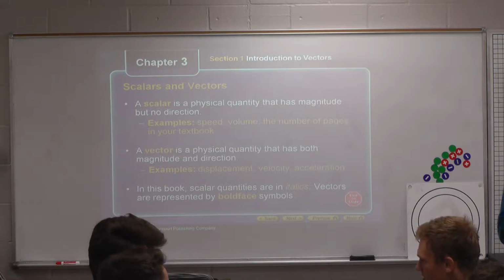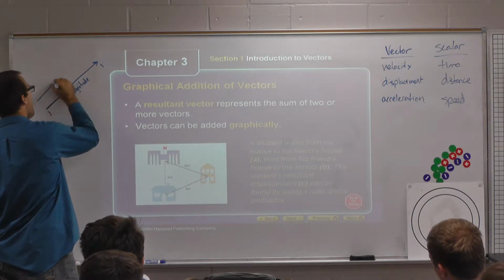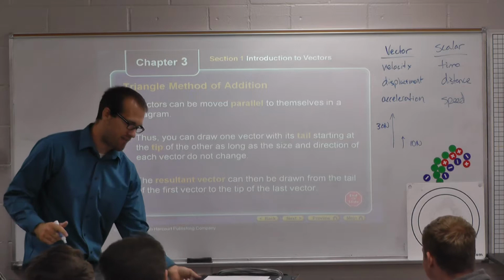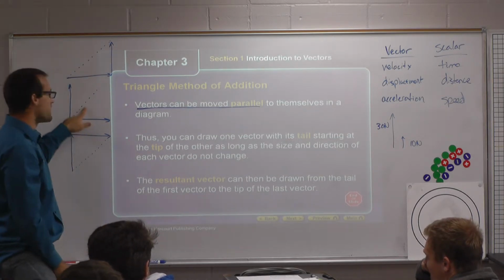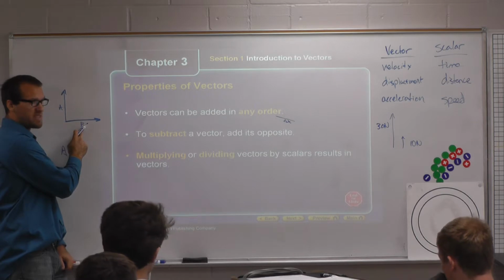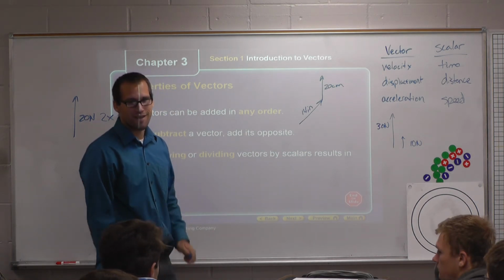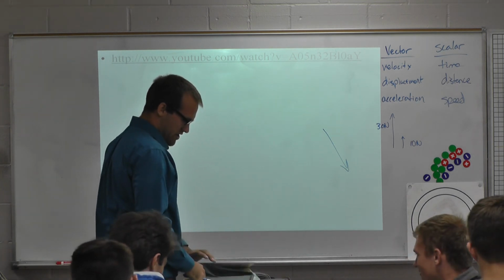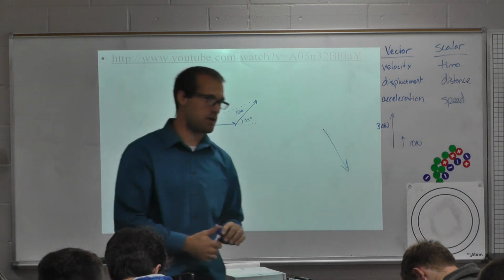3-1 Introduction to Vectors (9-12-17)